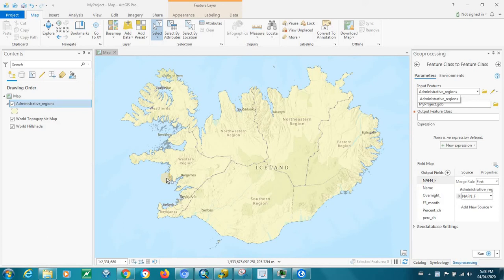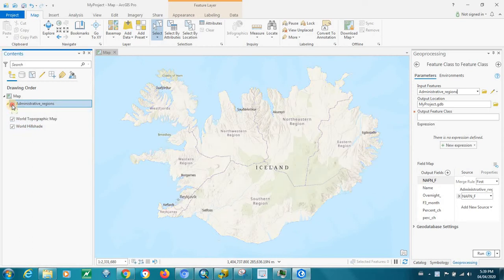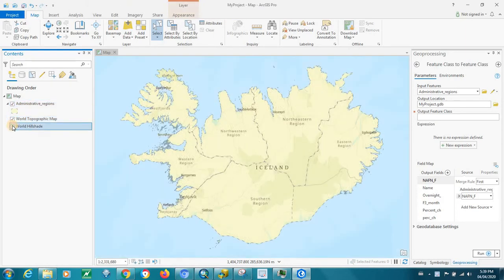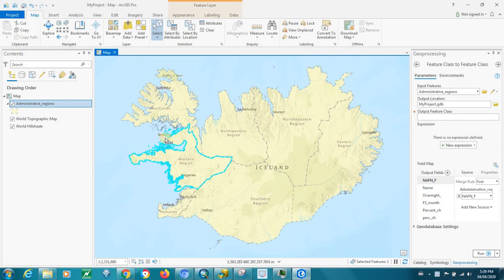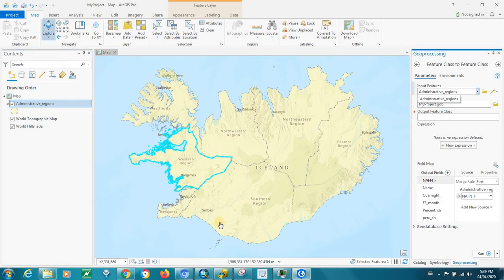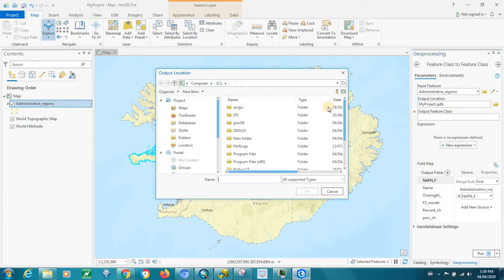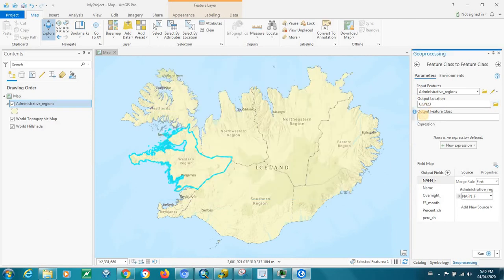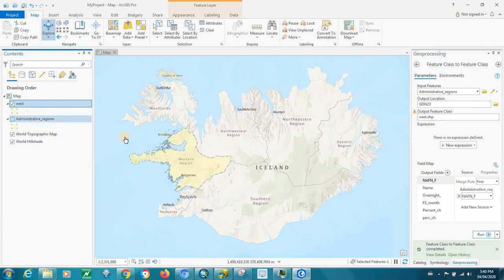Export a shapefile using ArcGIS Pro (ESRI)